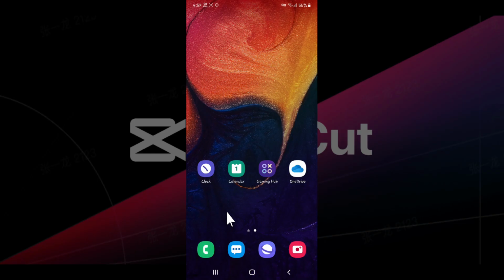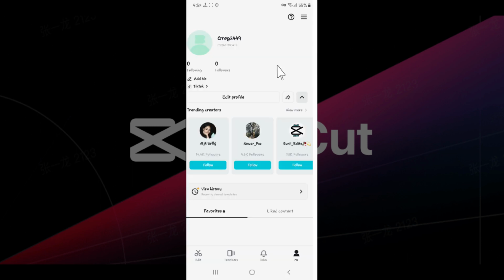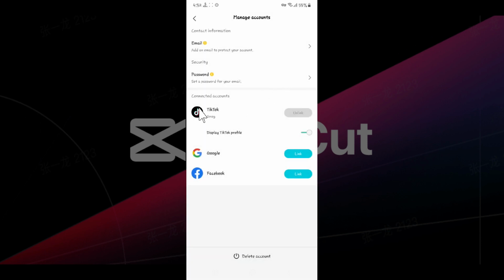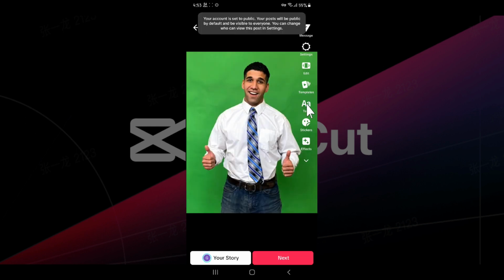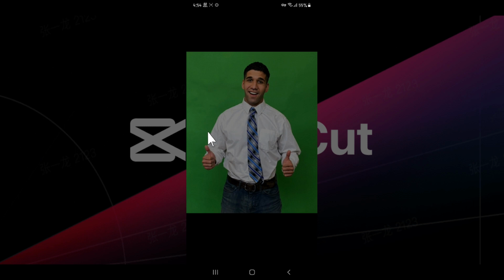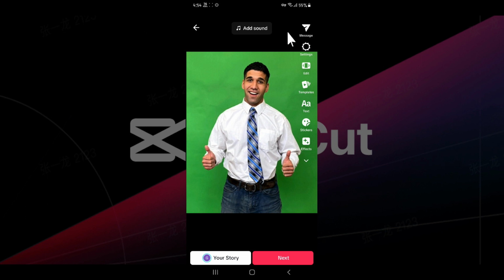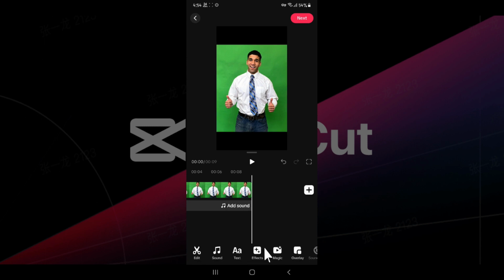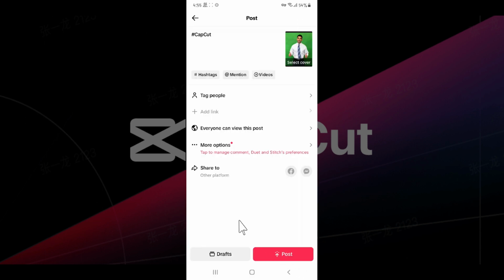How To Edit TikTok Videos On Capcut 2024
Dive into the world of seamless video editing with our latest tutorial on editing CapCut videos for TikTok! Uncover the tricks and tips to enhance your TikTok content effortlessly, as we guide you through the process of crafting captivating videos using the versatile CapCut app. Elevate your TikTok game and watch your creativity unfold as we break down the essentials of editing with precision and flair. Get ready to make waves on TikTok with polished and engaging videos – tune in now for a quick and easy tutorial that'll have you editing like a pro in no time!